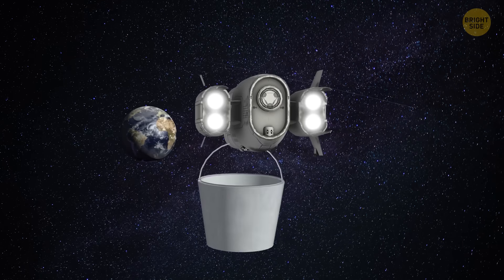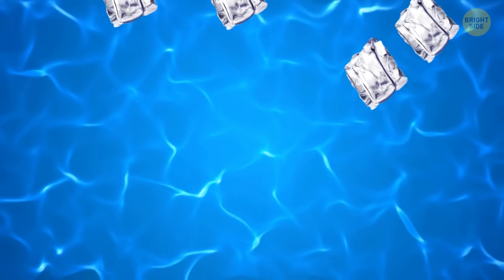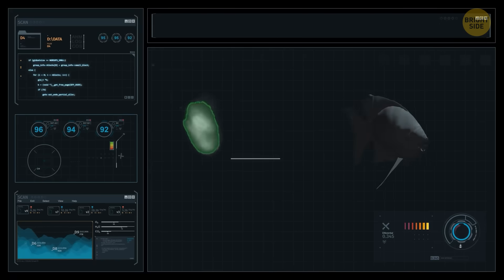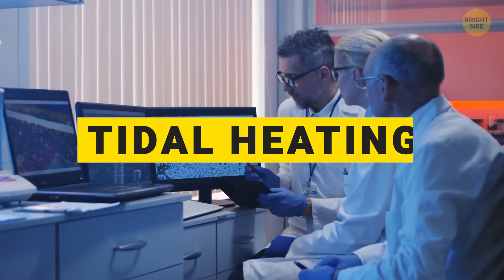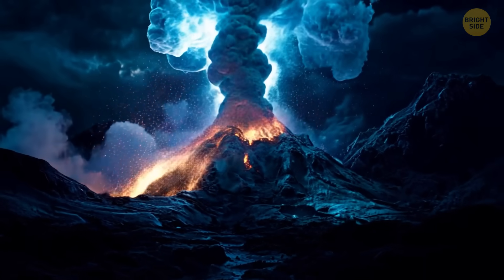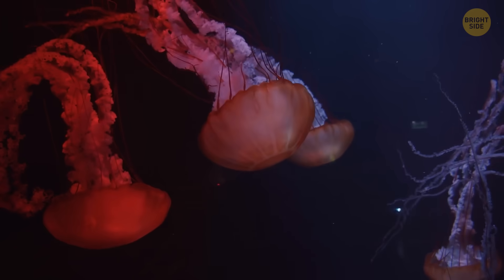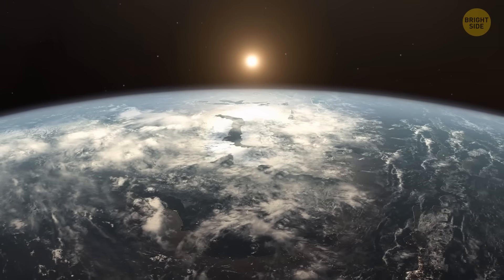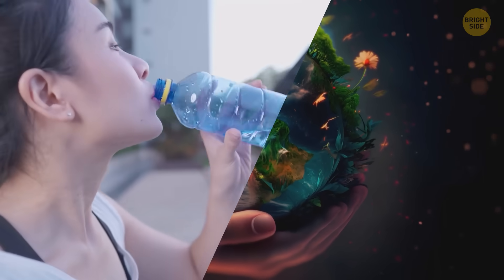What If We Pour Other Planets' Water on Earth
What would happen if we stole water from other planets and dumped it on Earth? Would we flood instantly, grow alien fish, or unlock cosmic chaos? This video explores the wild, weird, and science-backed possibilities of mixing extraterrestrial H₂O with our oceans. From Mars' salty ice to Europa’s hidden seas, the universe might be wetter than we thought—and Earth might not be ready for it. Dive in (pun intended) and find out how a few gallons from space could rewrite Earth’s future.